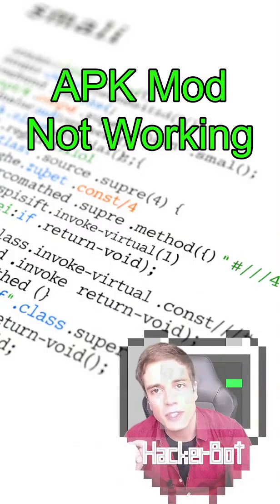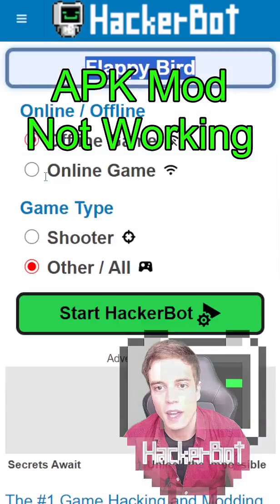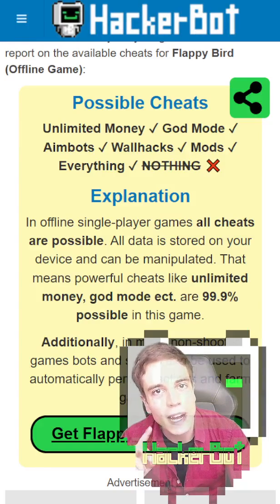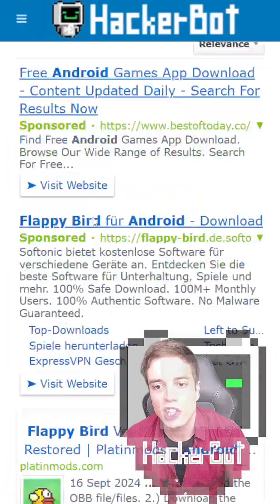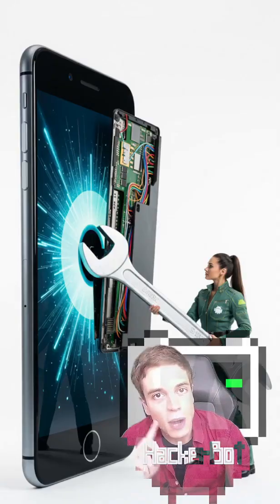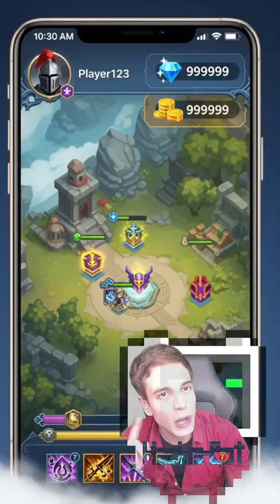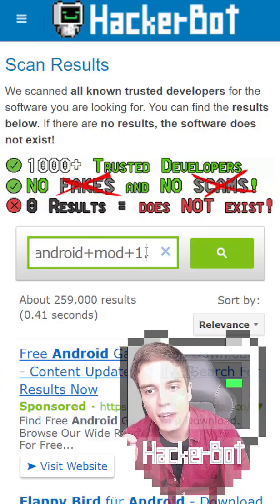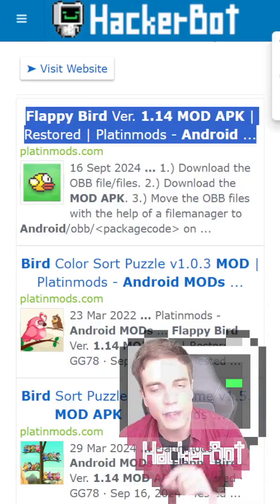Mod APK Not Working – What is the Problem and How to Fix APK Mods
This is what you need to know about APK mods that are not working or crashing. There are 2 main problems that people encounter that I will show you how to fix.
Make sure to download only mod apks that are up to date and from trusted and safe provicers.